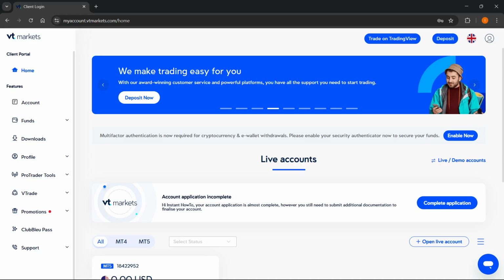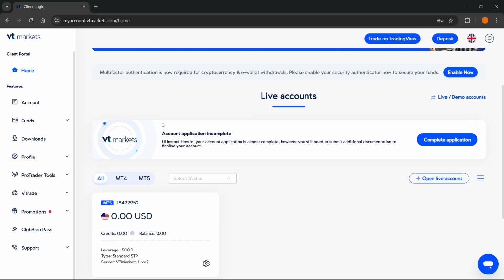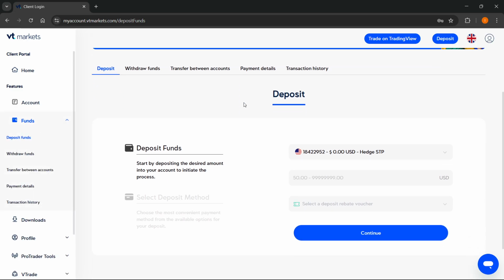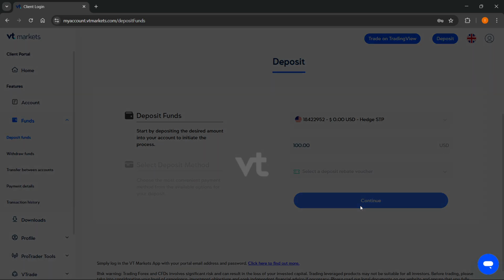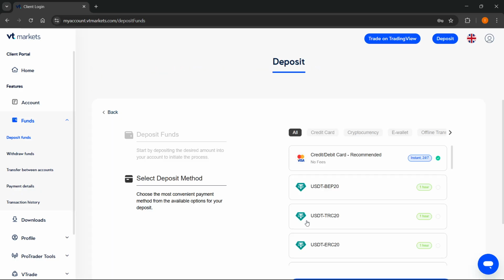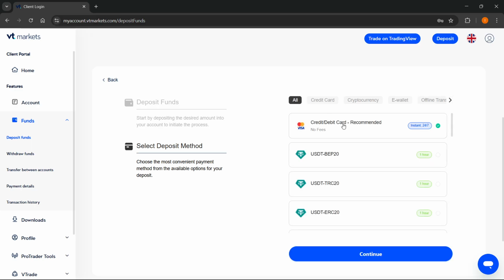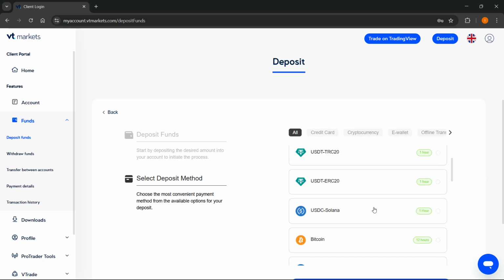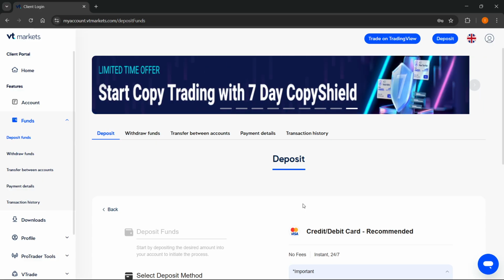How To DEPOSIT MONEY In VT Markets (QUICK & EASY) 2026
In this video, I'll show you how to deposit money in VT Markets. This is a full guide on how to fund your VT Markets account in 2026. In case you've been trying to add money to VT Markets, this is the video you need to see!